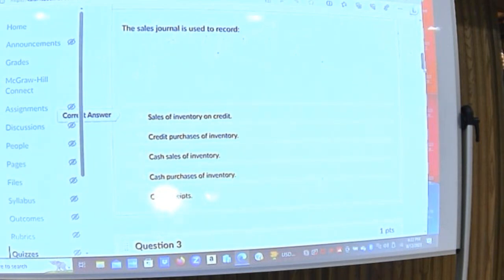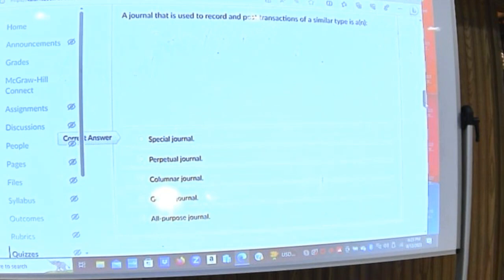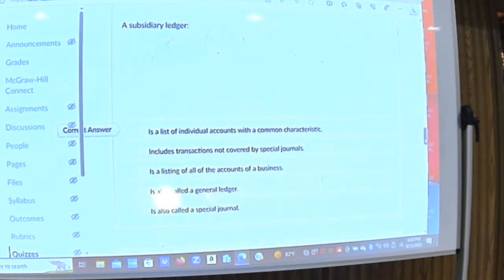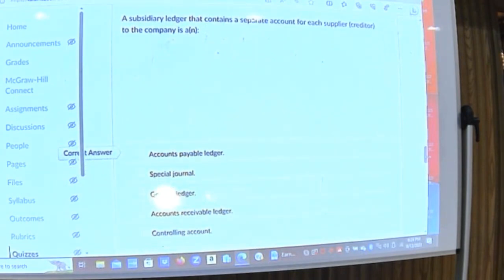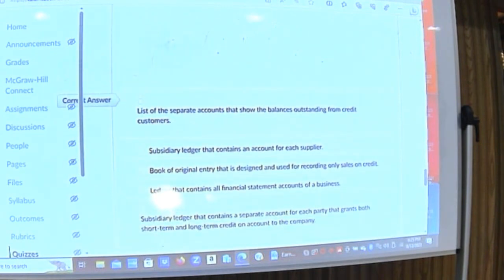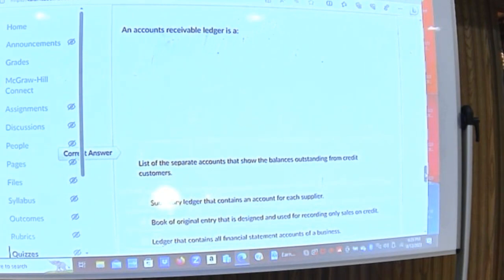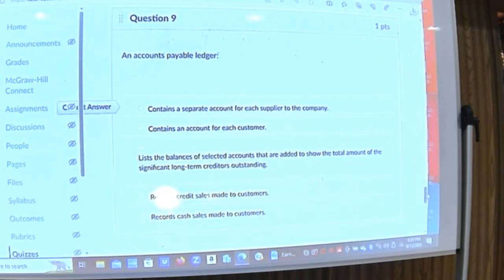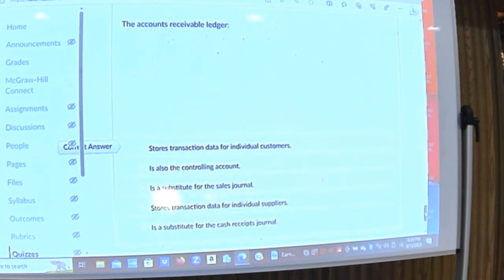Ch 3 Set 2